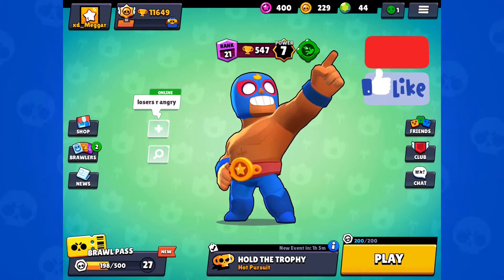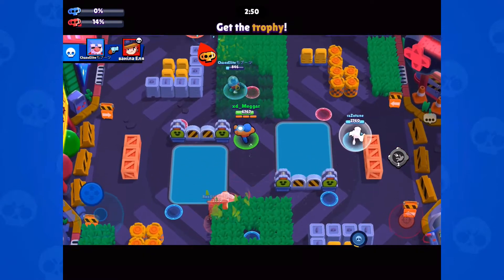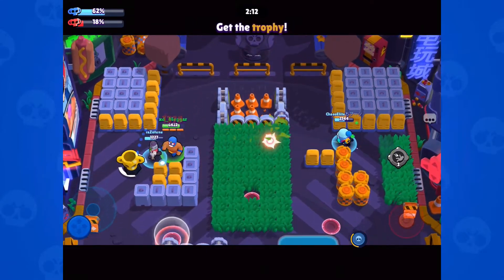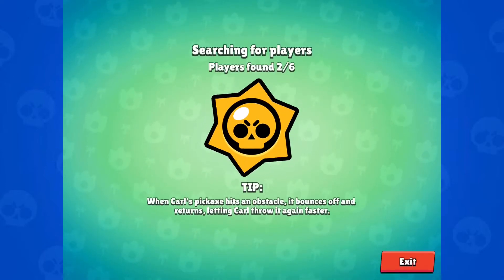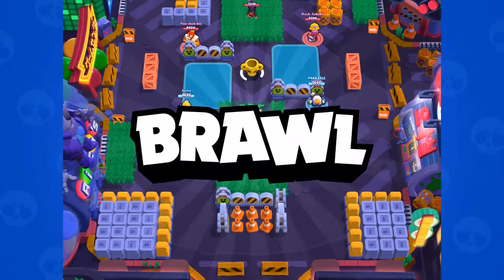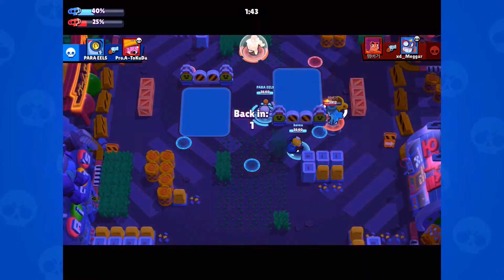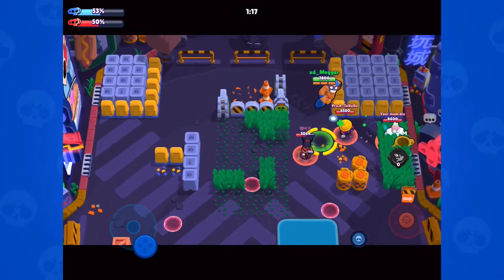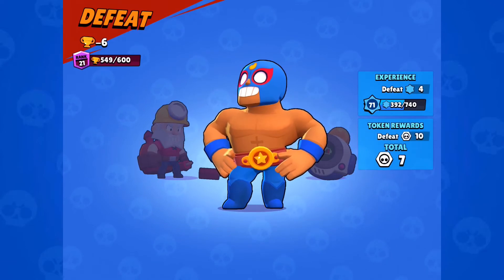Is EL PRIMO UNBEATABLE in HOLD THE TROPHY? - Brawl Stars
In this video, I display the brawler El Primo's skills in the new game mode 'Hold the Trophy', inside of the mobile game 'Brawl Stars'!